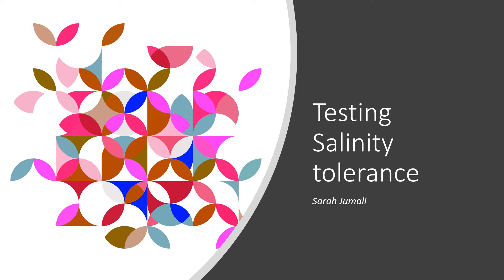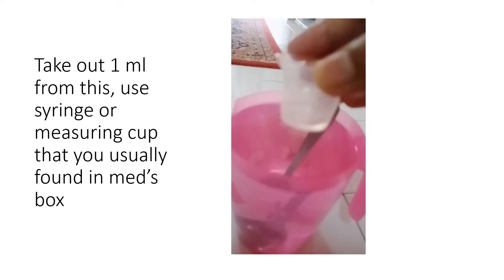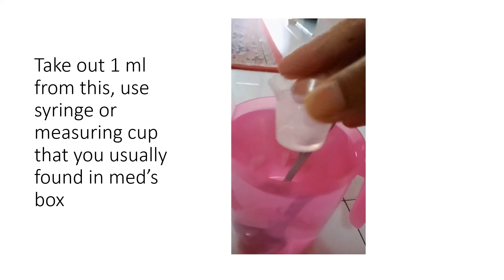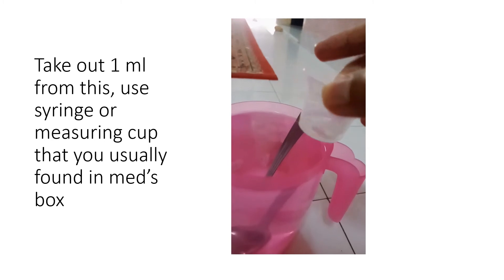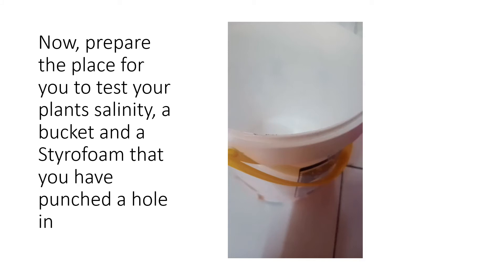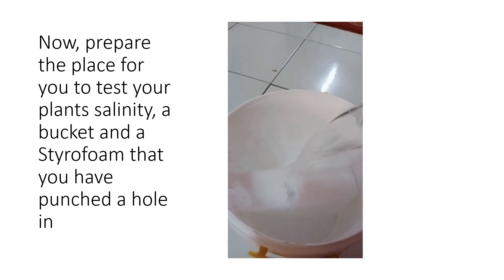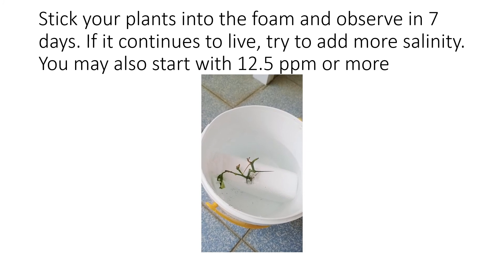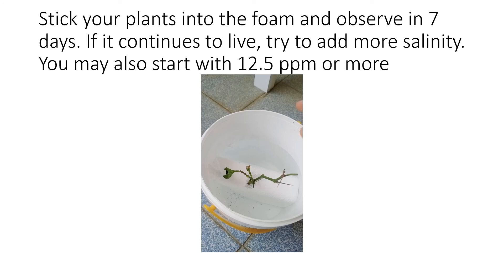Salinity Tolerance of Plants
Just a simple procedure to test the salinity of your plants. And yes you can do this at home